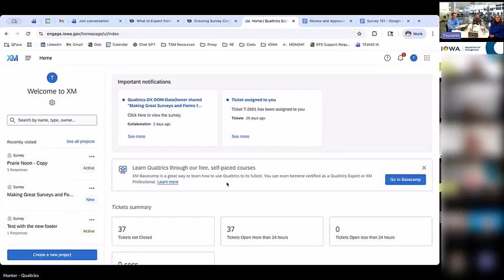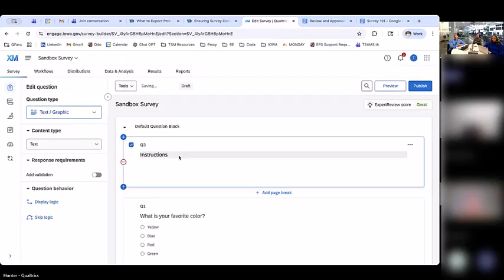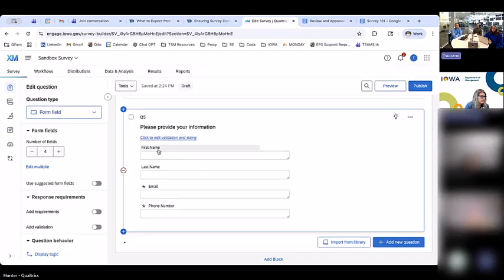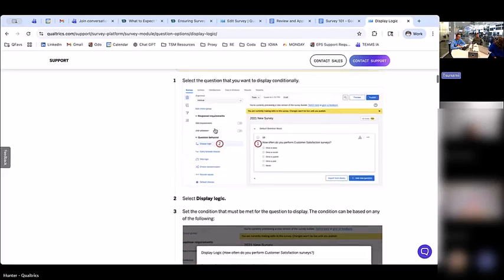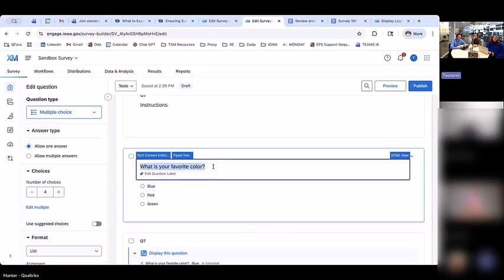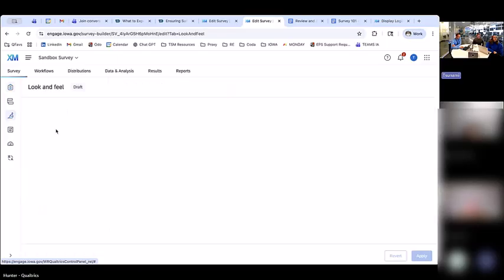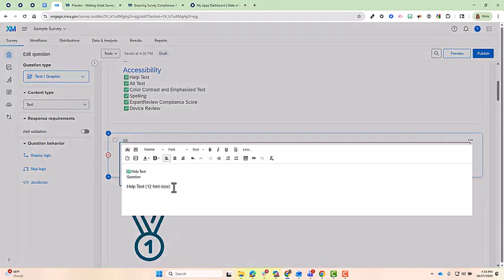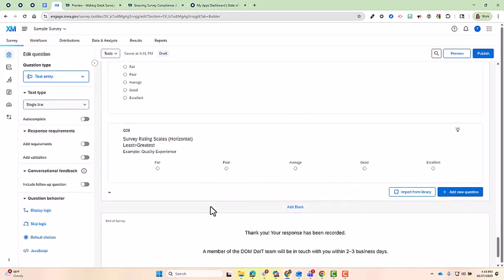Qualtrics CX Survey 101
This beginner-friendly training will cover:

⚫Core survey-building tools and features
⚫Common question types
⚫Best practices for design and accessibility
⚫Survey Review Criteria Overview

We’ll walk through the key items the review team evaluates, including accessibility compliance, branding alignment, and proper handling of sensitive data.